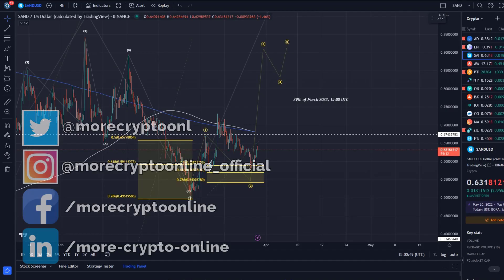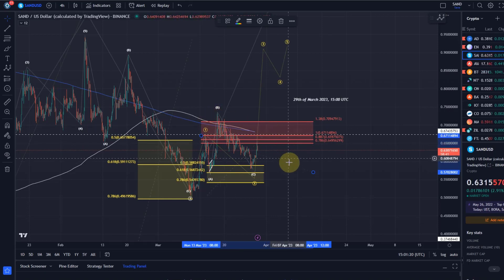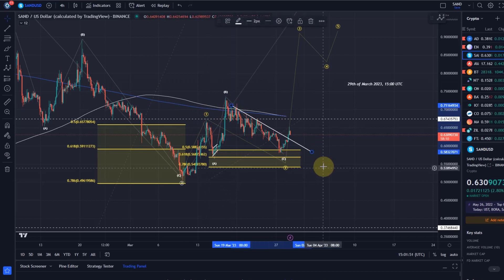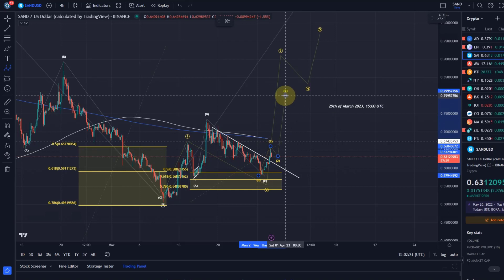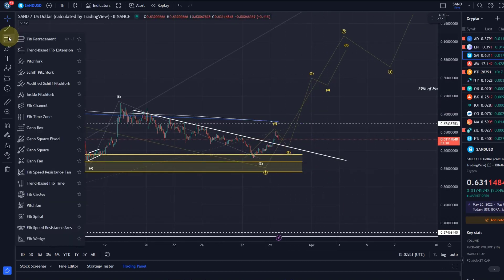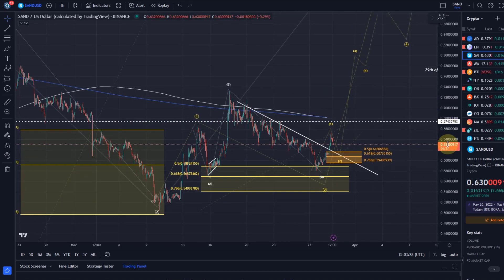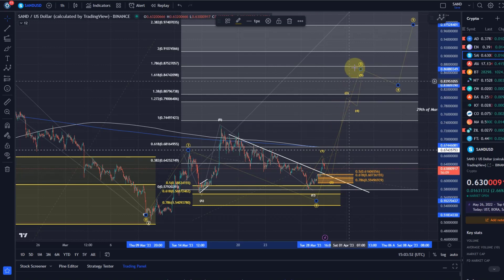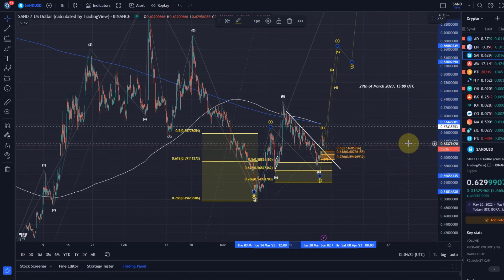SAND Sandbox Crypto Coin Price News Today - Technical Analysis Update and Price Prediction!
Trade on Coinbase:
Receive $10 in BTC (see terms on website):

Code: WE4091

Trade with Trading212:
Receive shares worth up to $100: